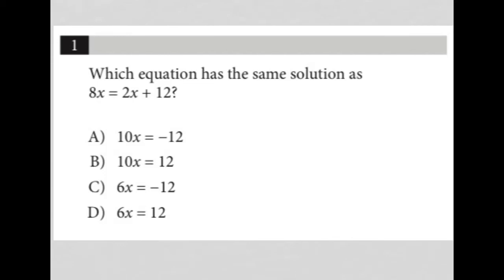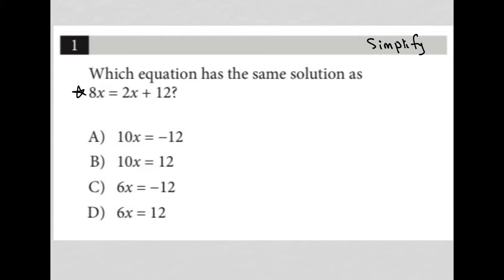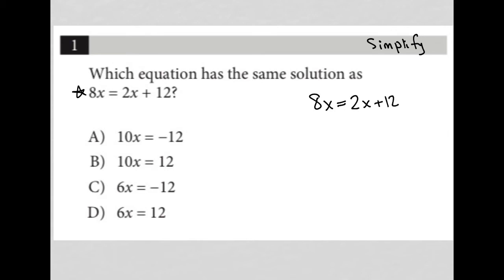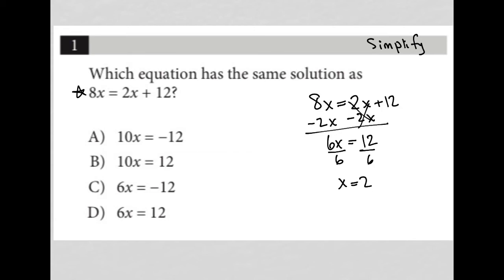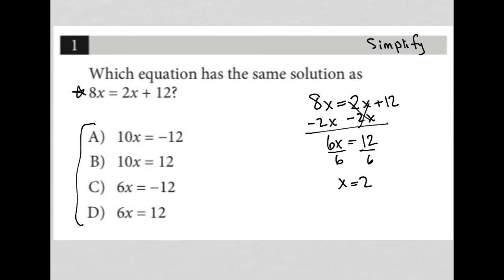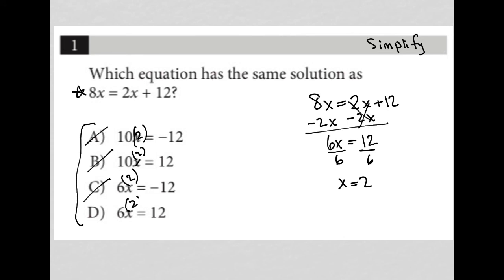Which equation has the same solution as 8x = 2x + 12?